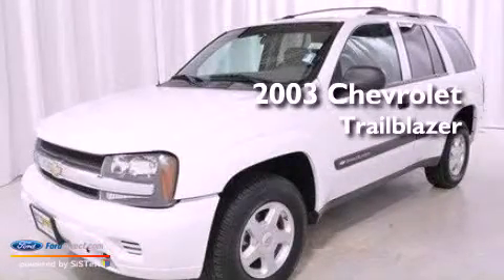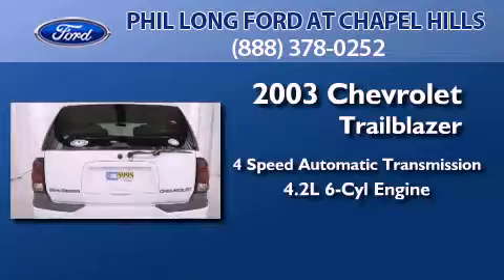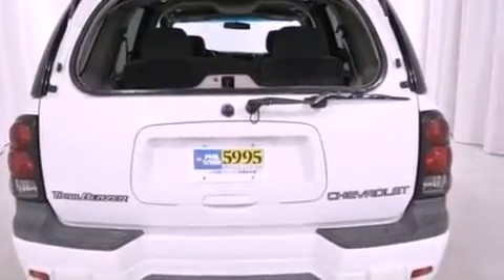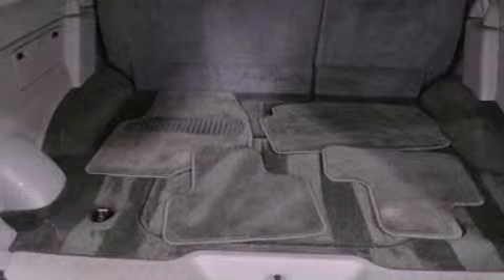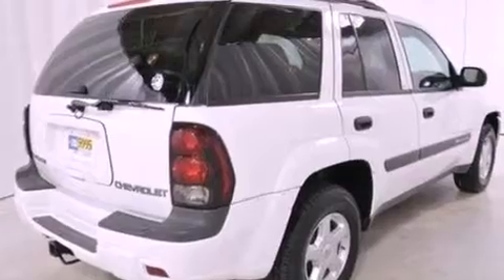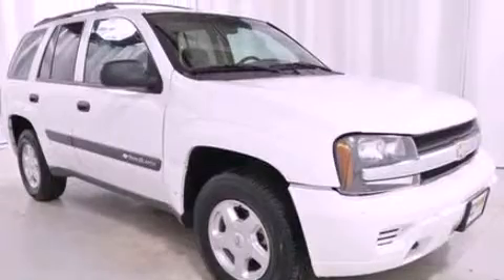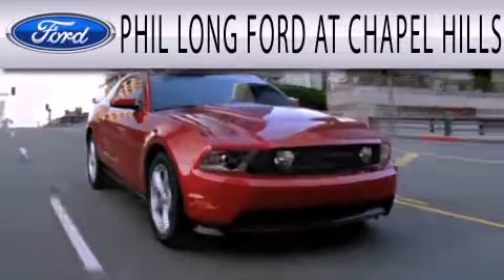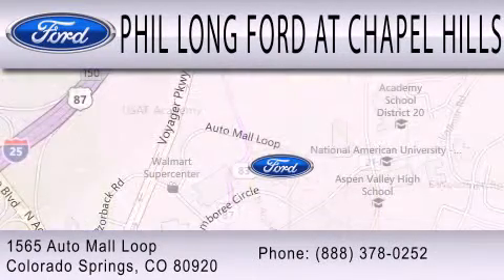2003 CHEVROLET TRAILBLAZER Colorado Springs CO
Year : 2003
 Make : CHEVROLET
 Model : TRAILBLAZER
 Engine : 4.2L I6 24V MPFI DOHC
 Trans . : 4-SPEED AUTOMATIC
 Exterior : DARK GRAY METALLIC
 Miles : 115,376
 Interior : MEDIUM PEWTER
 Stock : 7461